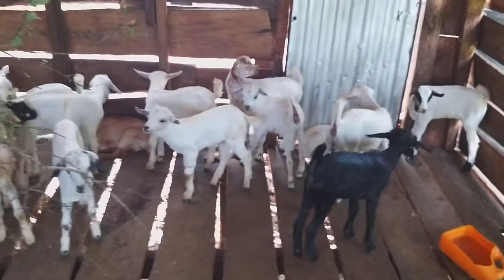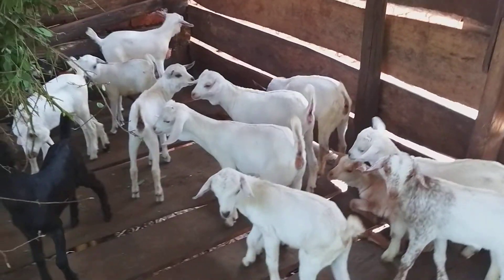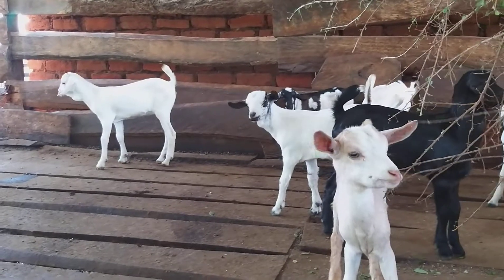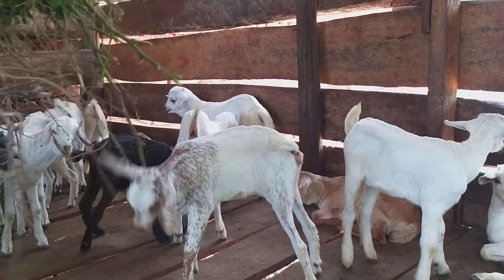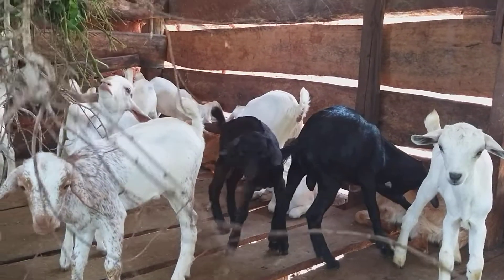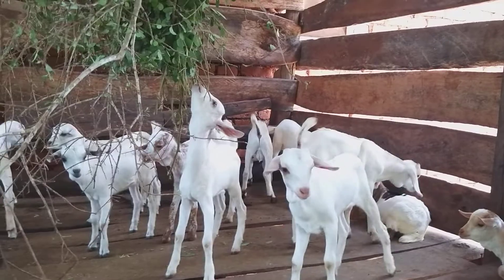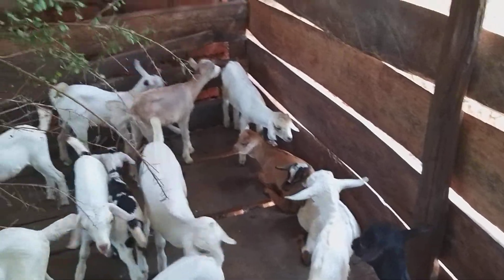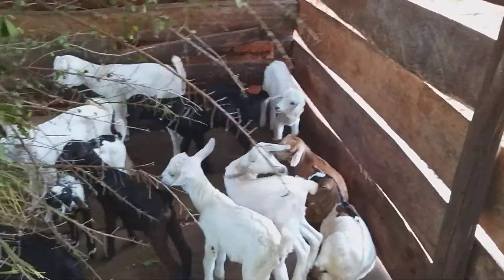Galla and Small East African goat crosses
On this video we show the kids that are born from local) indigenous (Small East African) goat breed and Galla goat - also known as isiolo. This is phase two stage of our composite breed creation where we want to create a composite breed with 25% Small East Africa goat, 25% Galla, and 50% Boer. We are using the Small East African breed to being about hardiness and resistance to local diseases, Galla for their height and a bit of meet and milk, and Boer for their superior meat and growth rate qualities.